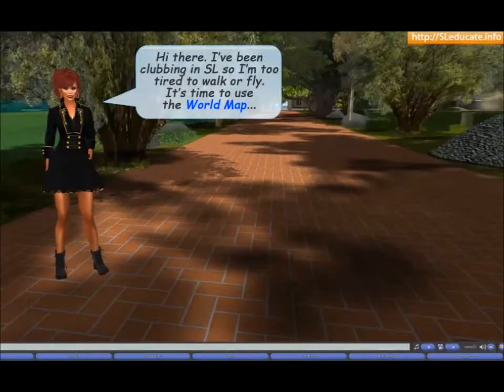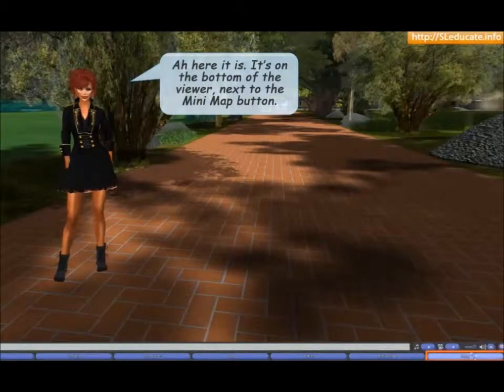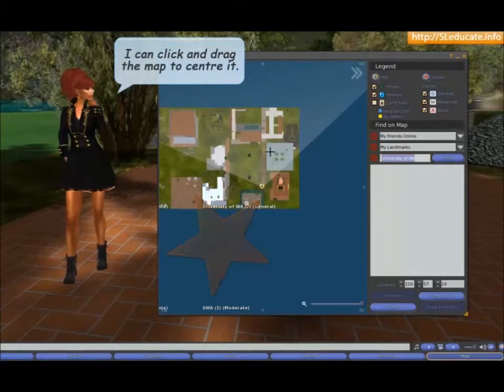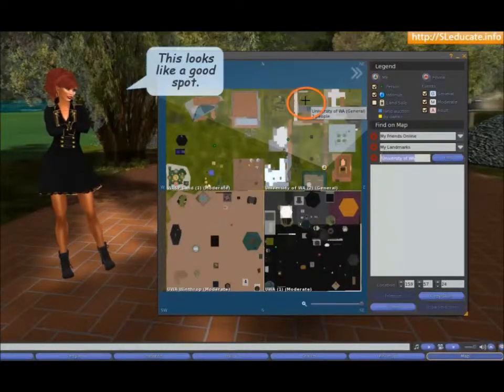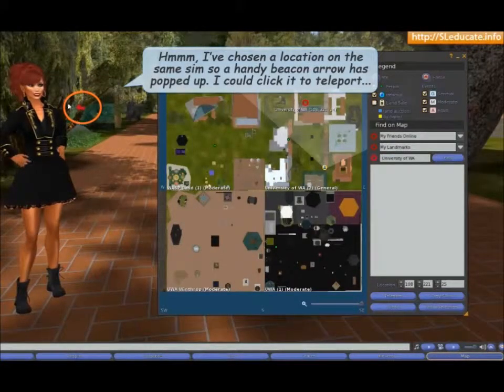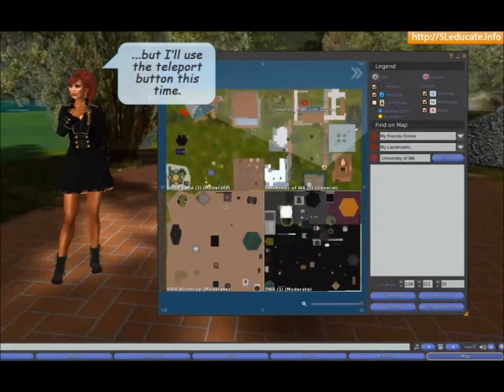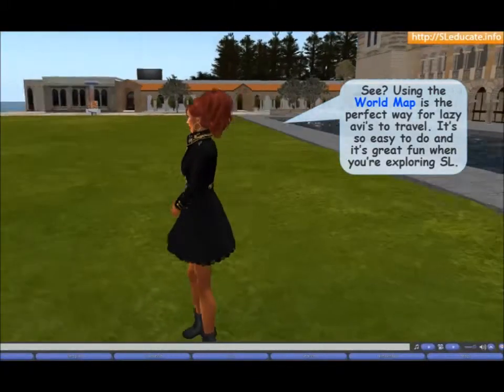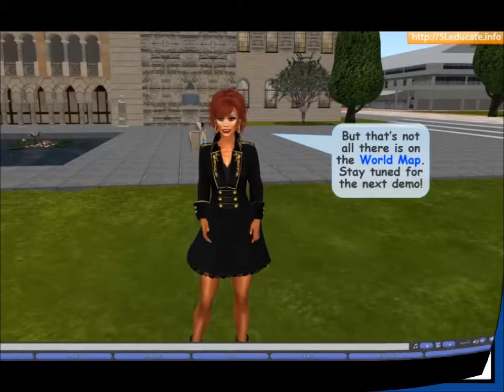Second Life's World Map (Demo 1). Module 2.2 DEMO!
New to Second Life or preparing students for virtual study? Here's a handy, short demo that shows you how to use the World Map to teleport to different locations. The full Second Life basics series, including fun, in world activities, is